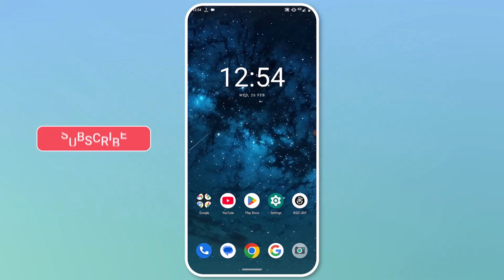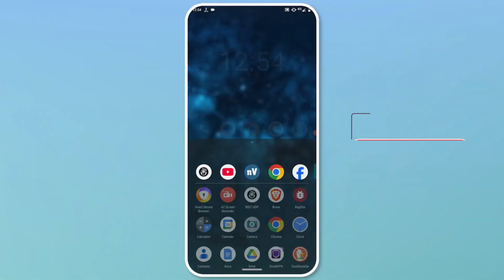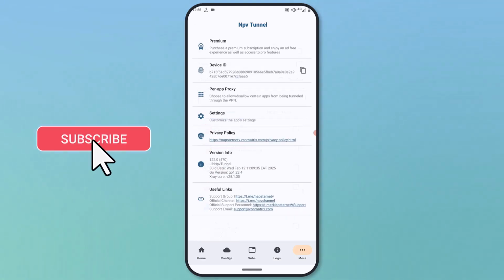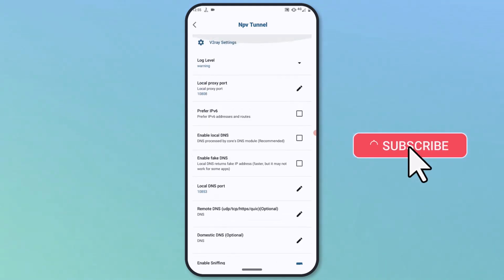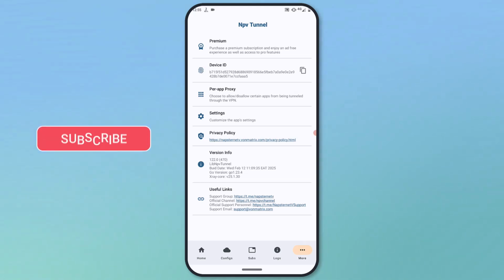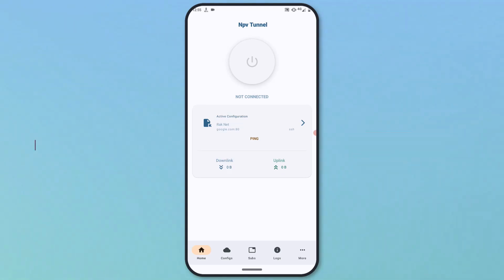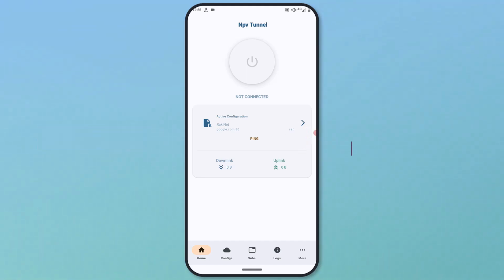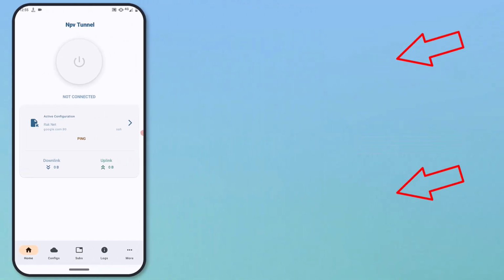Does Tethering Still Works in NapsternetV?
The new version of NapsternetV doesn't support VPN tethering that let users share the VPN internet connection.